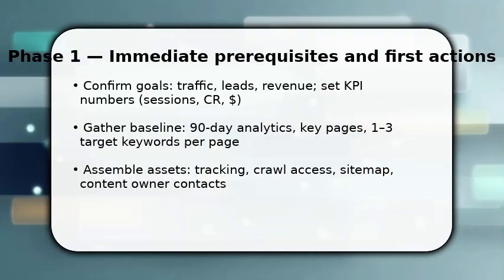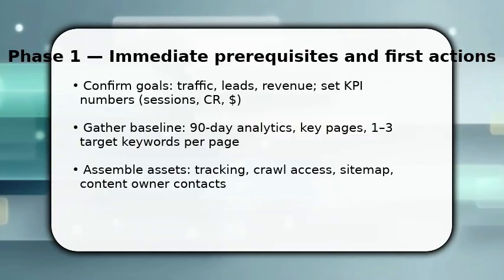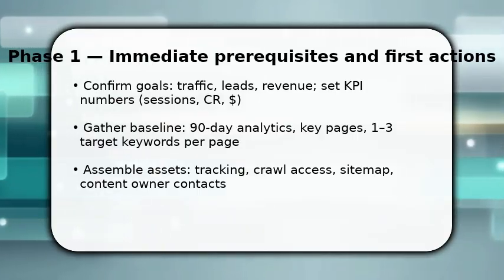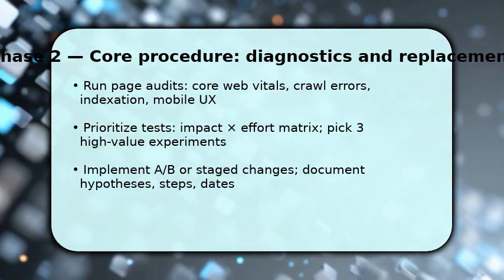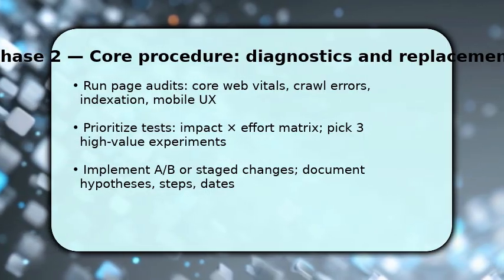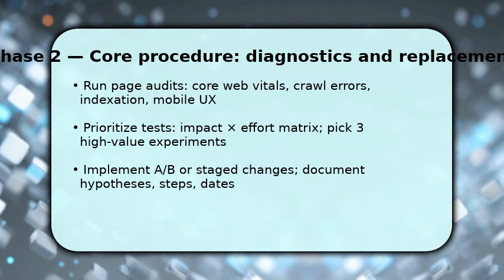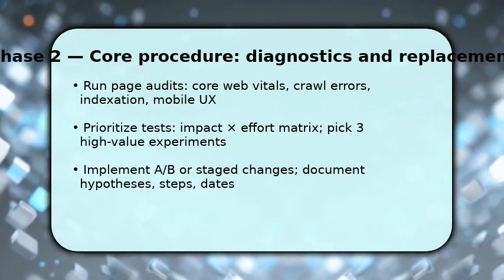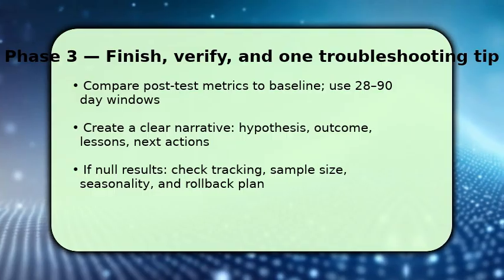How to Make Seo Case Study (full Guide)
How to Make Seo Case Study (full Guide) | 🔒 Surfshark VPN Deal — Stay private and secure. $1.99/mo + 3 Months Free ▸

Dive into the world of Search Engine Optimization (SEO) and discover how to craft an effective SEO case study with our comprehensive guide. Learn key strategies, best practices for analysis, and actionable insights that can elevate your website'dictory performance in search engine rankings.